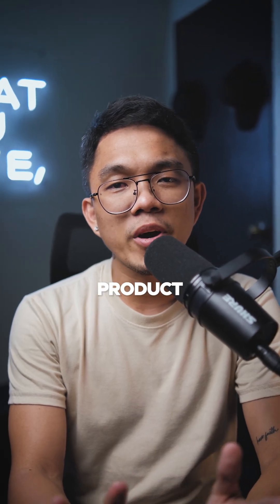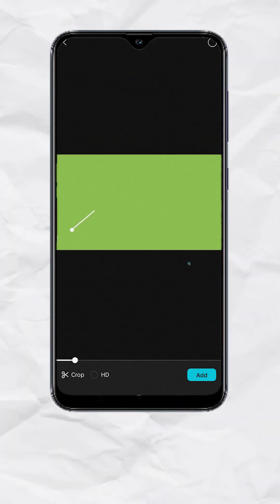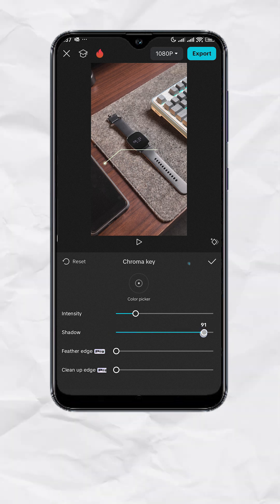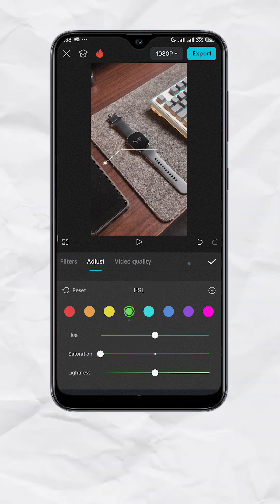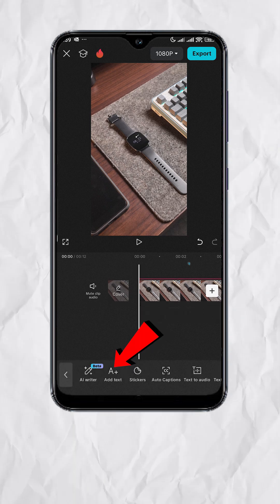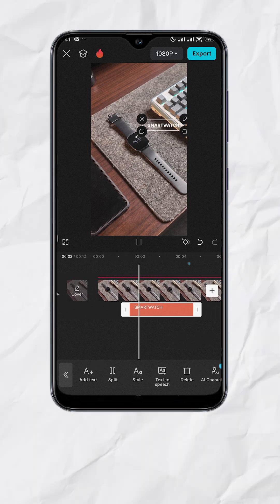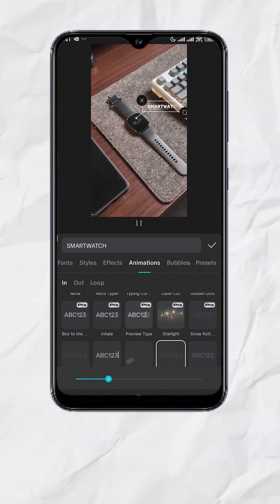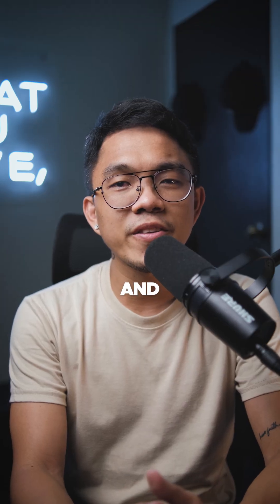Capcut Tutorial - Animated Text Callout (ENGLISH)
Capcut Tutorial - Animated Text Callout (ENGLISH) using capcut mobile.